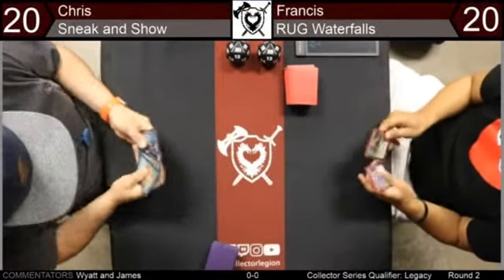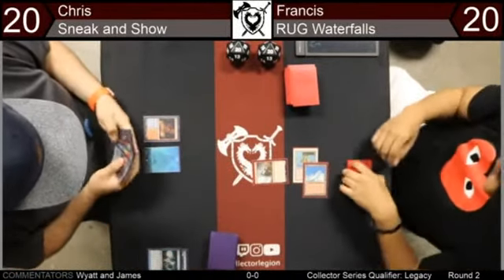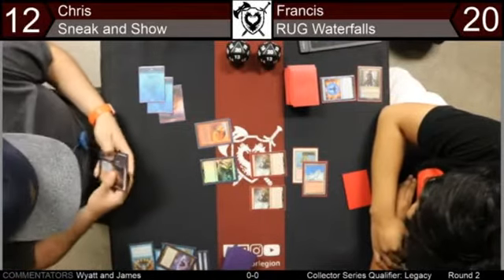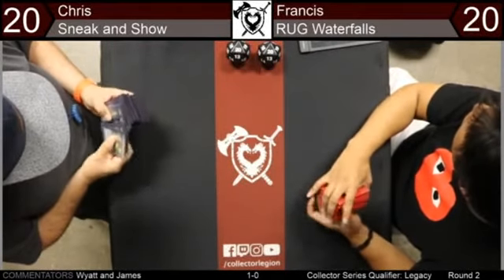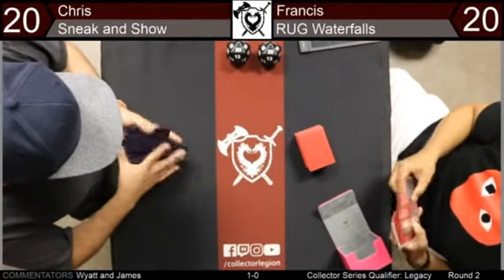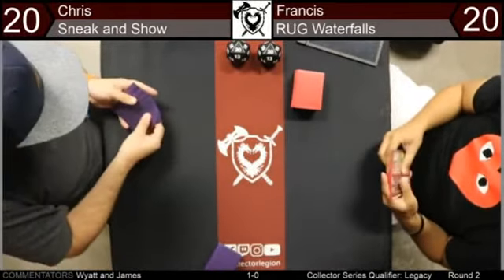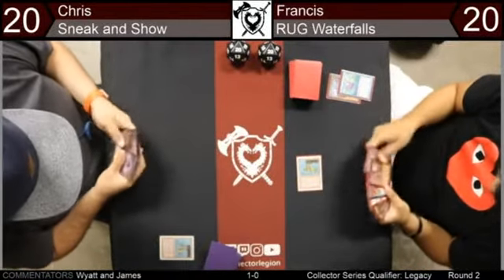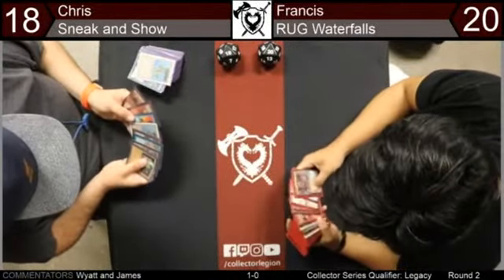Legacy Staples Fetchstravaganza (Round 2)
I ended up on stream for the second round of this legacy event.